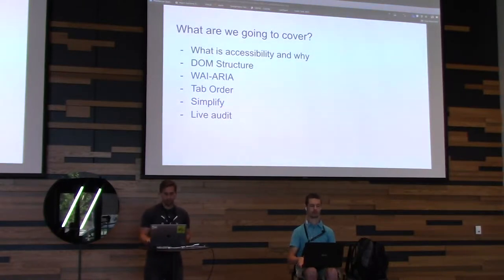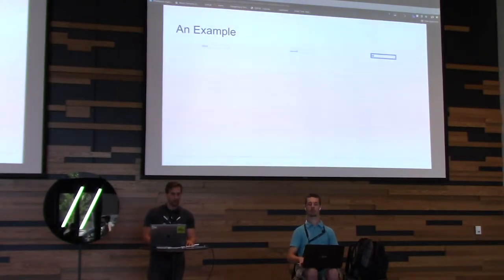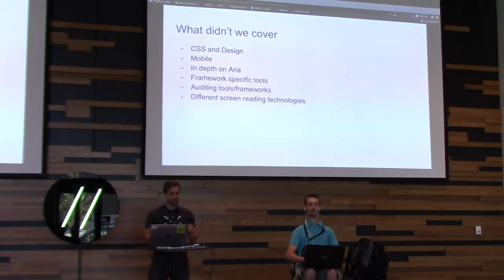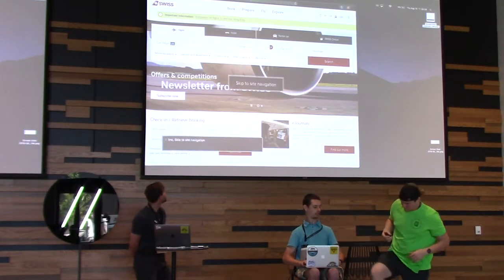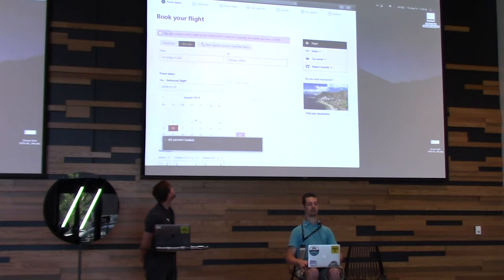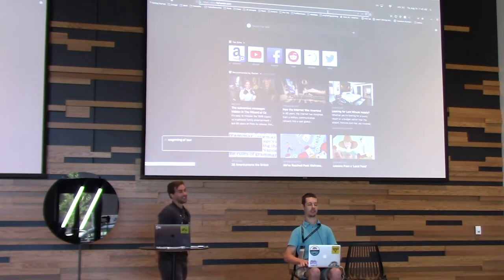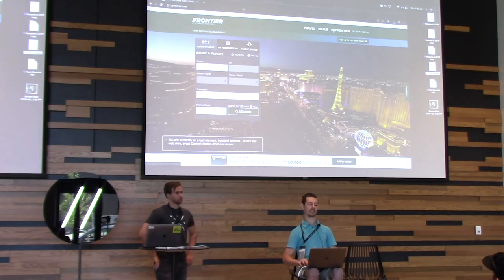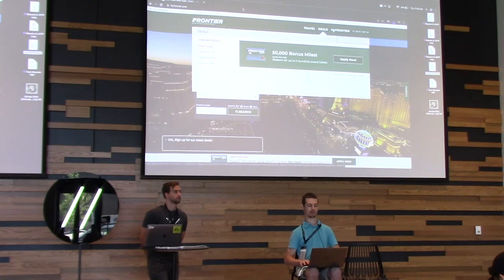Accessibility First Development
Derik Linch and Ethan Holliger

In January of this year, Domino's pizza lost a court case in the Ninth Circuit Court, where the judges ruled that websites were covered under the Americans with Disabilities Act (ADA).This means that we as developers have a legal, and I would argue a moral obligation to build accessible technology for those with disabilities. We talk a lot about mobile-first development in this industry, but we need to be talking about accessibility-first development.At CirrusMD, one of our core tenets is accessibility. We work to make our product accessible to everyone, and we have garnered unique insight into how to develop with an accessibility-first mindset. The result is a better experience for everyone. We partner with the Blind Institute of Technology to provide accessibility audits of our product, and I want to share with you the "ah ha!" moments from those audits that seem so obvious after-the-fact that you can't believe you didn't think of them first.In this talk I will cover some of quick changes you can make to your applications tomorrow to make it more accessible friendly, and I will posit how accessible-first technology is actually a better user experience for everyone, not just those with disabilities.